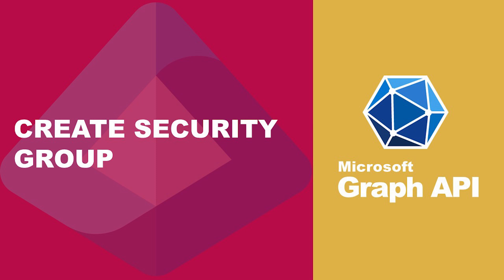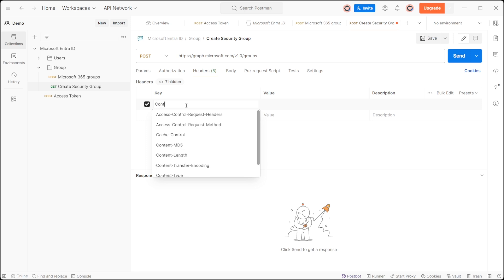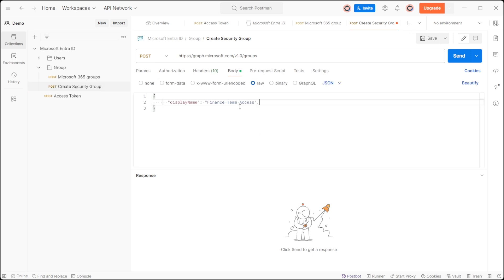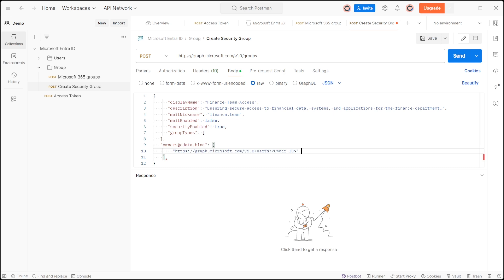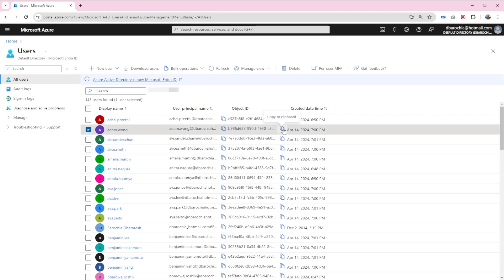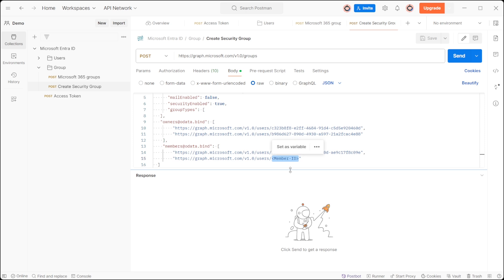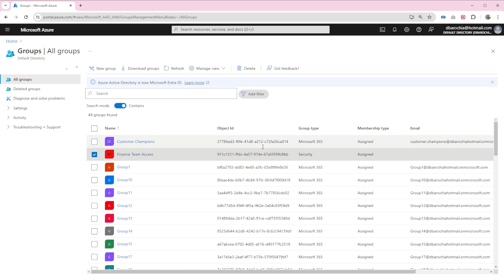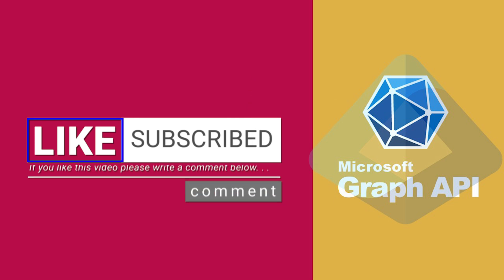How to Create Security Groups in Microsoft Entra ID Using Graph API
📚 Expand Your Knowledge:
For a more comprehensive guide on performing user-related operations and advanced search using the Graph API, check out our detailed videos:

🎥 In This Video:
Learn how to create security groups in Microsoft Entra ID using the Graph API:

🆕 Creating a Security Group:

Include necessary headers: Content-Type: application/json and Authorization: Bearer Token.
Add parameters like displayName, description, and mailNickname.
Set mailEnabled: false and securityEnabled: true. Leave groupTypes blank.
Obtain Object IDs from the Azure portal for users "achal.preethi", "adam.wong" as owners, and "alexander.chan", "alice.smith" as members.

🔍 Verify Your Groups:

🖥️ Check the Azure Portal: Navigate to portal.azure.com to verify the creation of the security group.

👤 Owners and Members: Ensure the correct owners and members are added as specified.